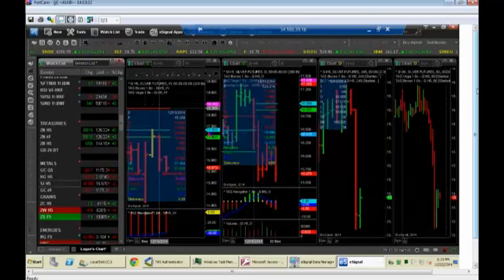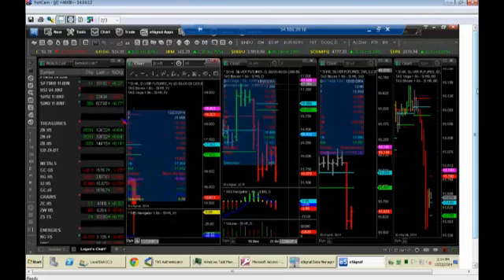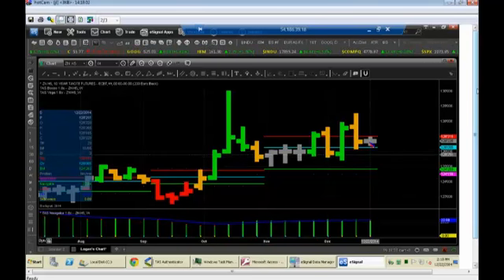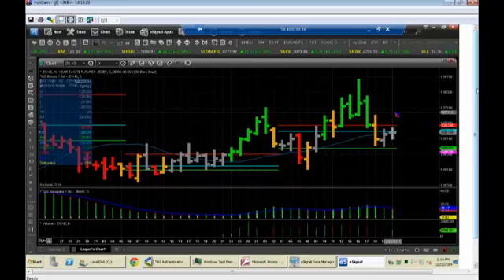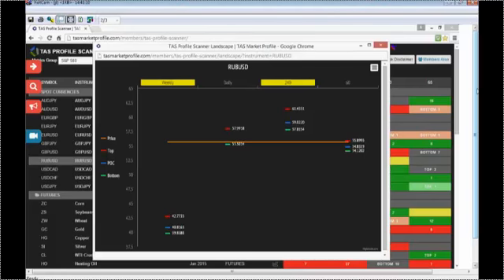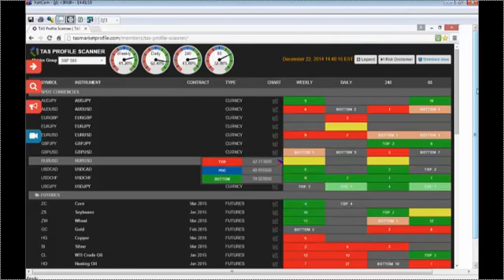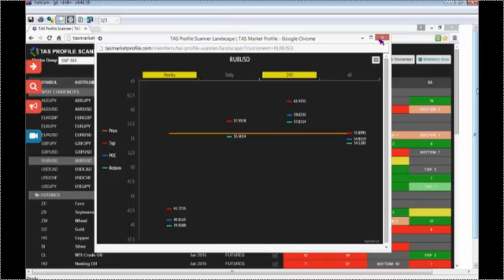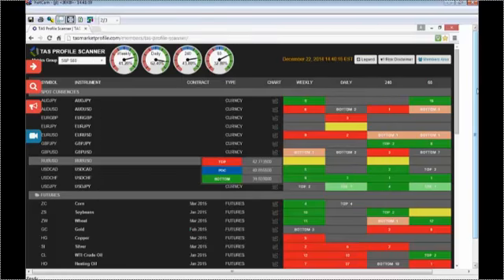Dec 22nd Power Trading Hour with John Logan on TFNN - 2014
jOHN lOGAN GUESThosts his programme Monday through Friday, 5 days a week at 2PM EST!